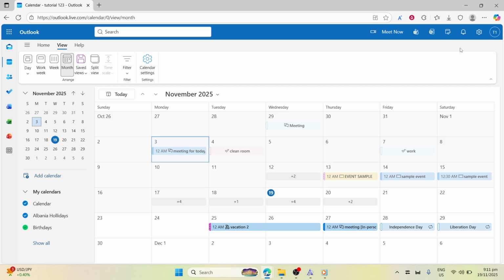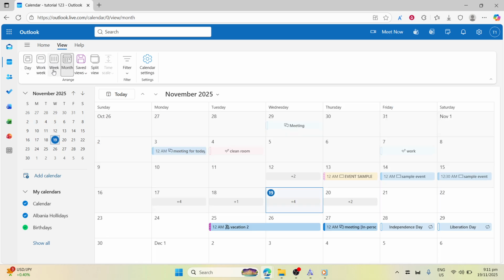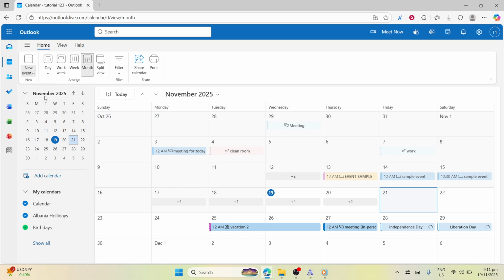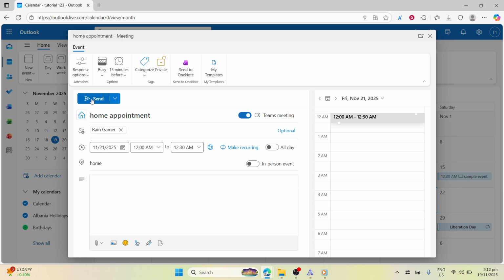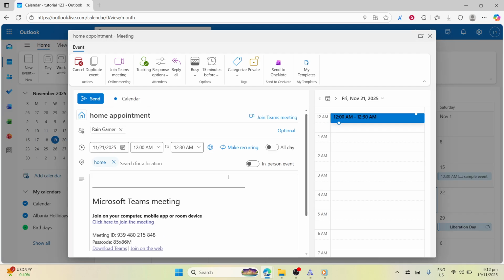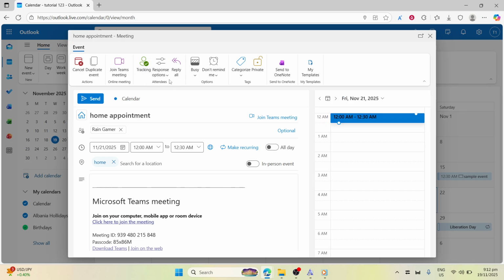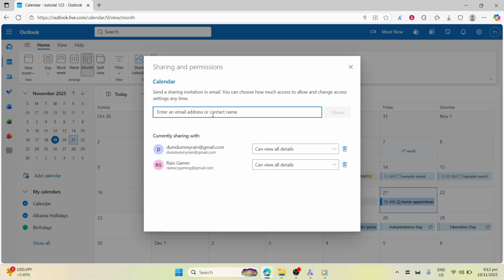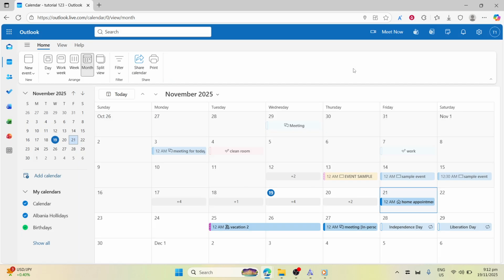How To Use Microsoft Outlook Calendar | 2025 | Step-by-Step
Learn how to use Microsoft Outlook Calendar step-by-step in 2025 to effectively manage your schedule and organize your appointments! 📅✨